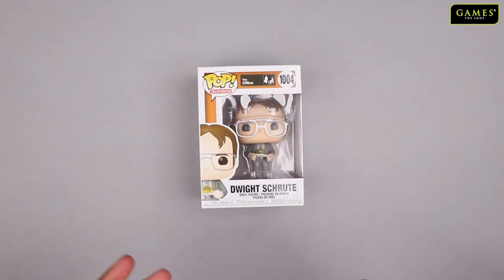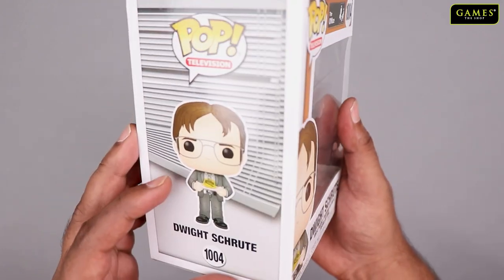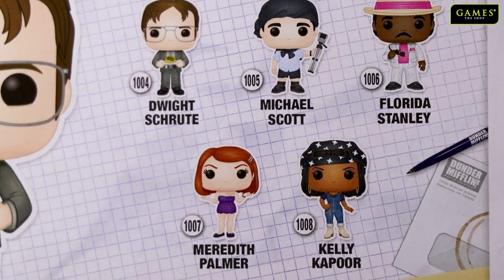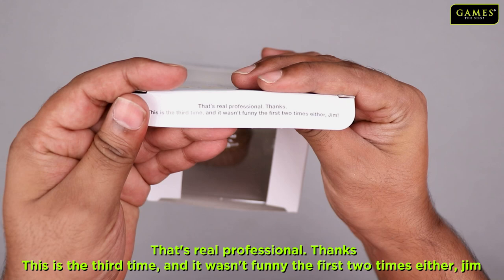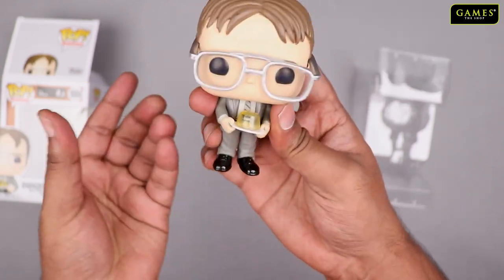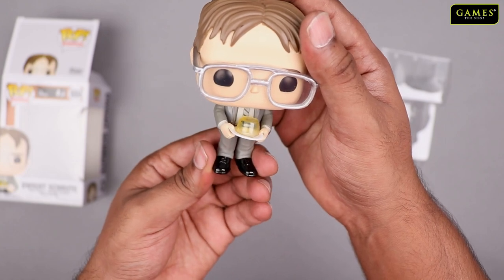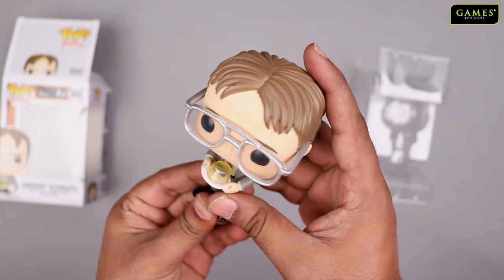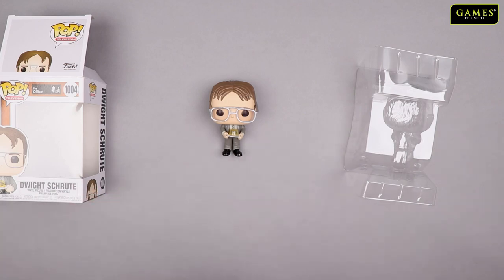The Office Dwight Schrute Jello Stapler Funko POP! | Unboxing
GTS Unbox Friday. Today we will be unboxing Dwight Schrute Funko POP! from the famous classic TV series The Office.